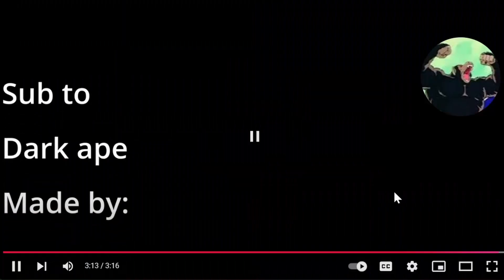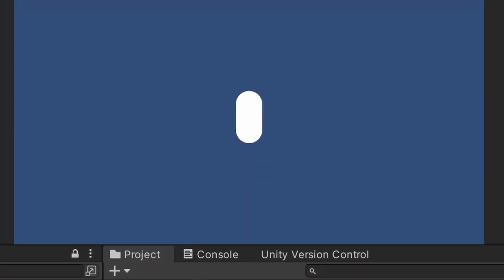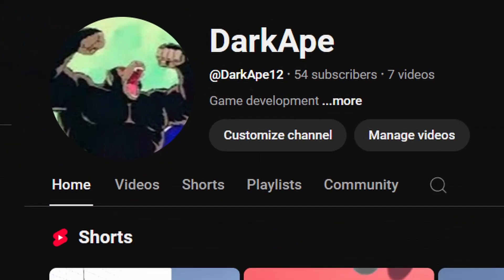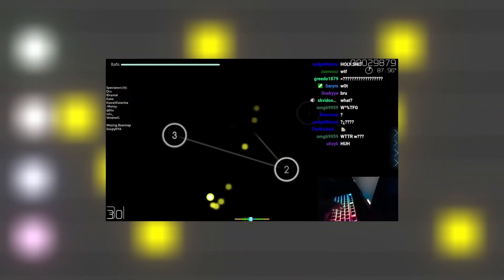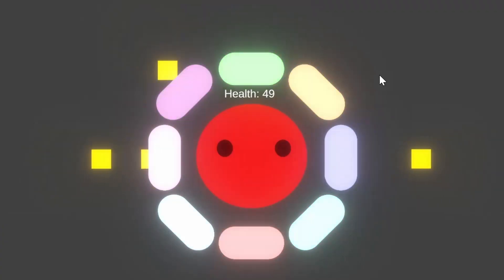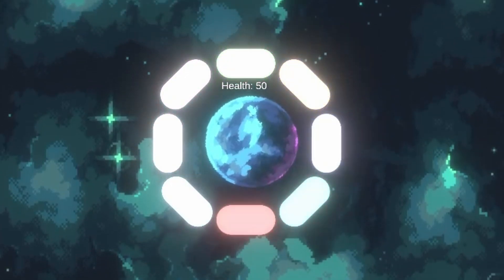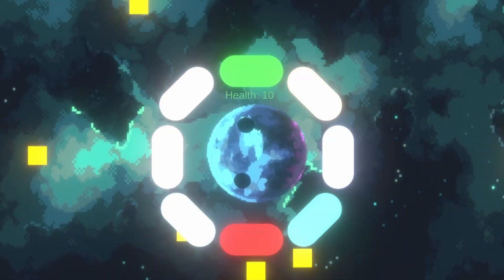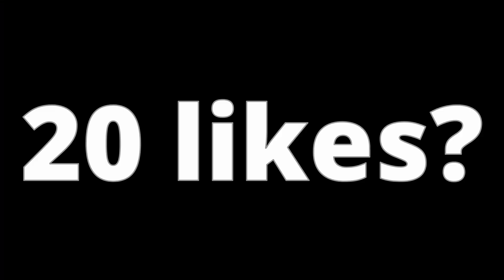I made a rhythm game in 24 hours???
Are you ready to dive into the world of game development? Whether you’re a beginner or an experienced indie developer, this channel is packed with game dev tutorials, coding challenges, devlogs, and behind-the-scenes looks at making awesome 3D and 2D games!

I create content inspired by Dani, Brackeys, and Mix and Jam, blending C#, Unity, Unreal Engine, and Godot with game design, AI programming, and optimization tips. Expect fun coding experiments, speedrun challenges, game physics breakdowns, and satisfying VFX creation!

💾 What You'll Find Here:
✅ Game Devlogs – Watch me struggle and succeed in making my dream game!
✅ Coding Challenges – Turning random ideas into playable prototypes!
✅ Game Jams & Speed Coding – Making games in 48 hours? No problem!
✅ AI & Procedural Generation – Making games smarter and worlds bigger!
✅ Game Optimization – FPS boost and performance hacks for Unity & Unreal!

👾 Tech Stack: Unity | Unreal Engine | Godot | C# | C++ | Python | Blender | Shader Graph